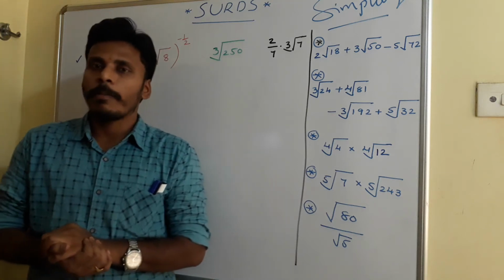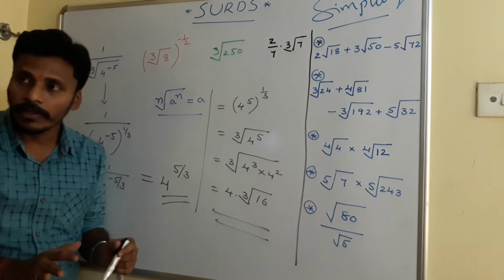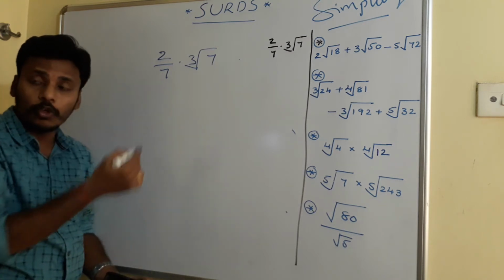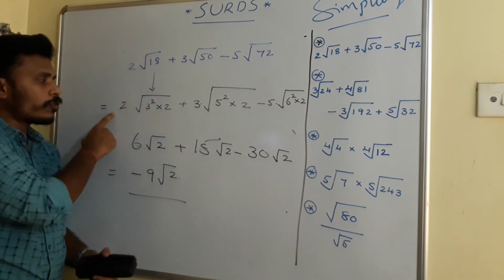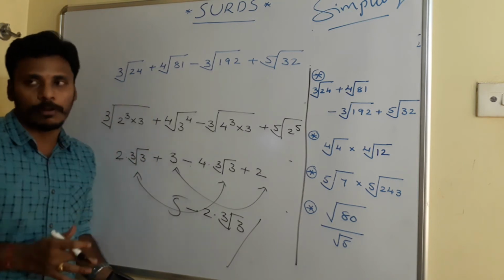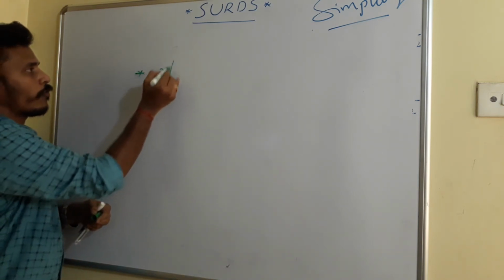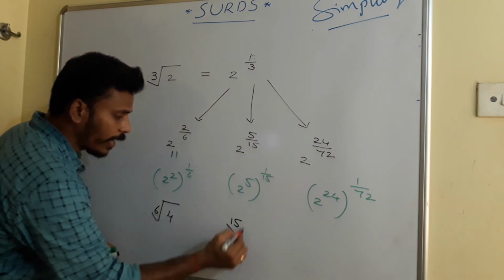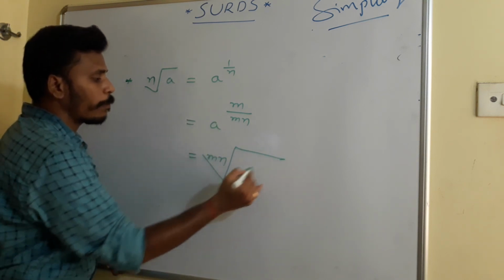Surds , their simplifications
Here you will learn laws of surds and problems